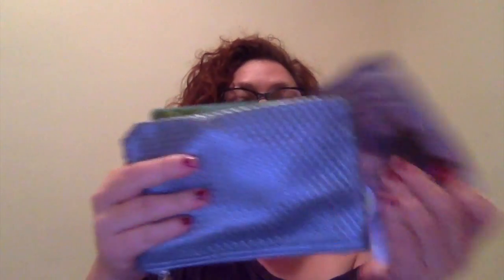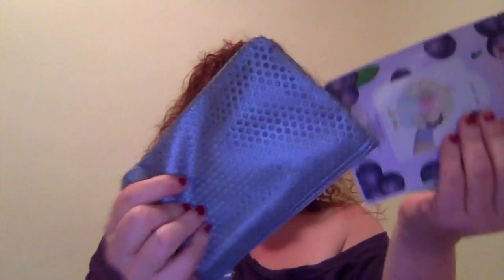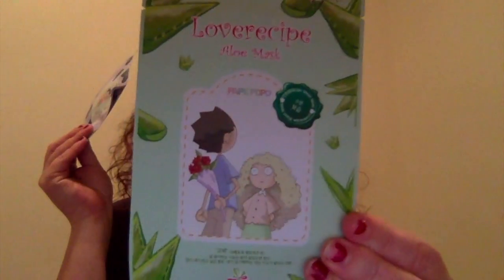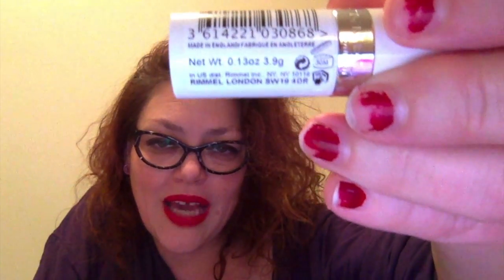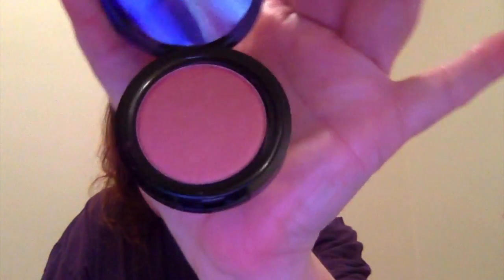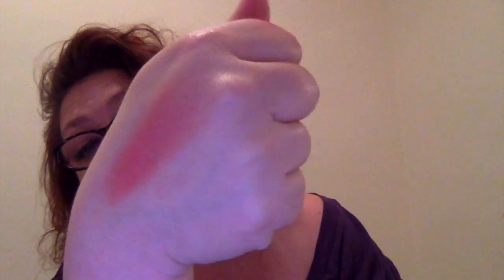ipsy January 2017 unboxing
Ipsy January 2017

FTC- I am not being paid by any of the mentioned companies or designers I might mention in my videos.

If you wants me to review your fun products; food, beauty, and so on get a hold of me and let me know at

For those asking to send me notes and drawings and such can send all stuff to:

Majestic Misty
1820 Ave M
Ste 137